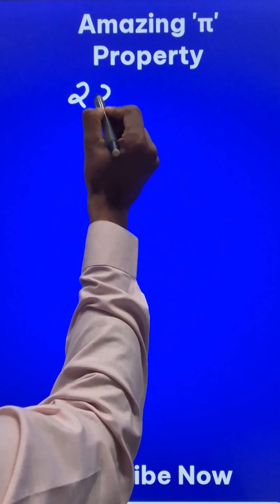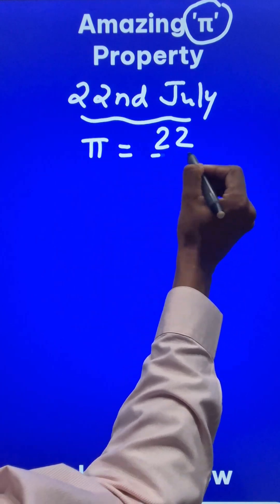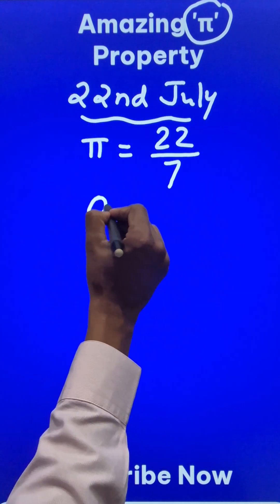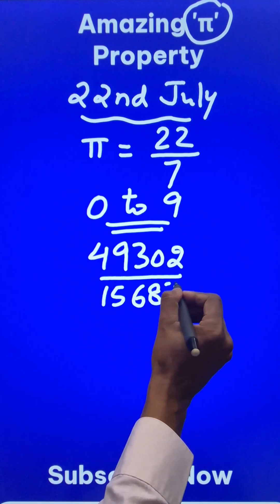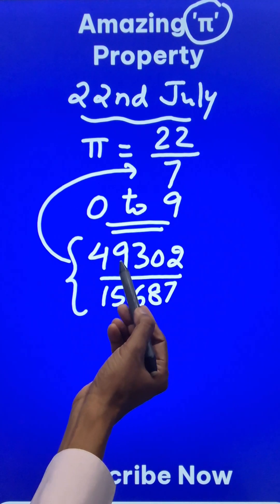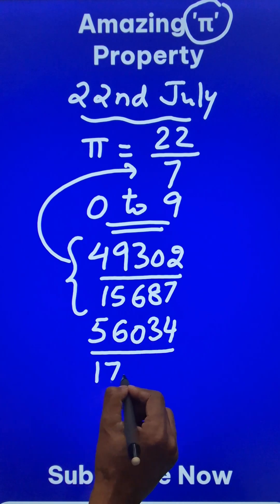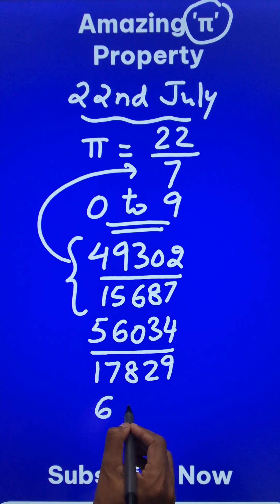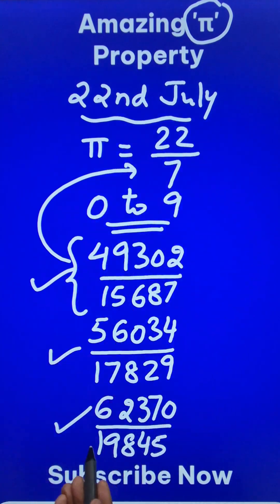How Strange is That? 😳😳 Amazing Mathematics Facts II Value of Pi Using All Digits